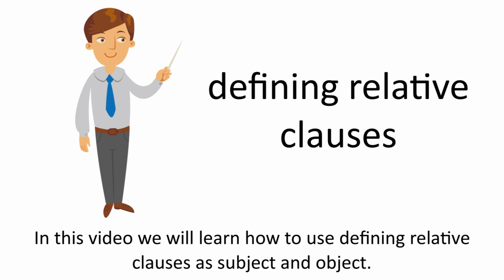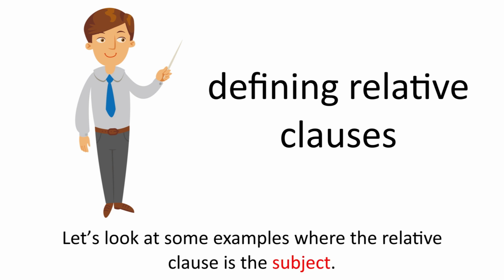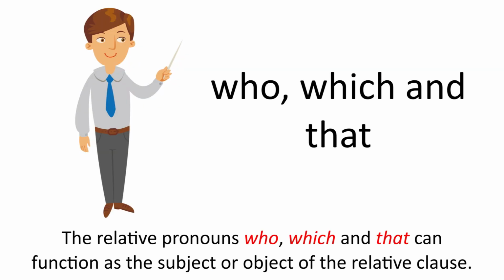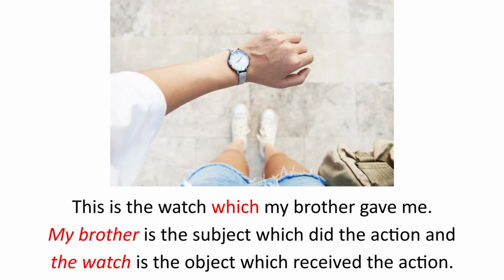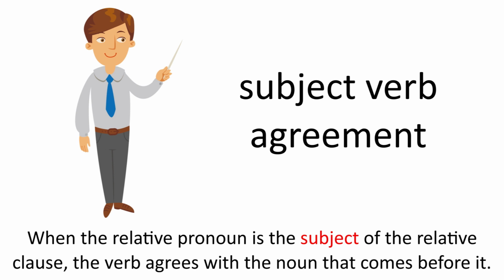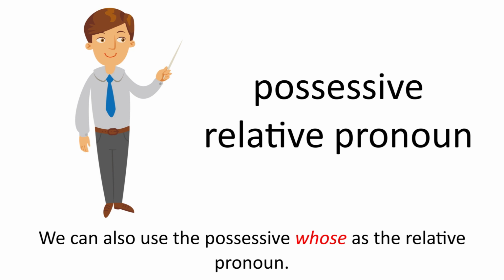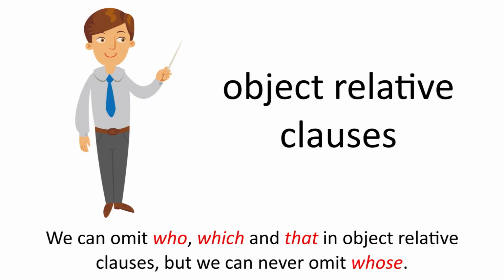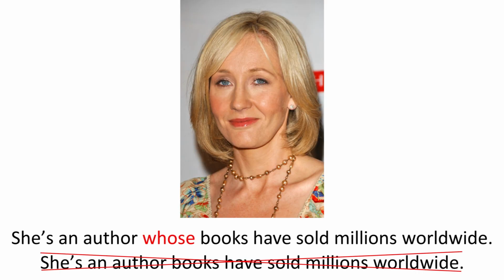Defining Relative Clauses (Subject and Object)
In this video we learn how to use defining relative clauses as subject and object.